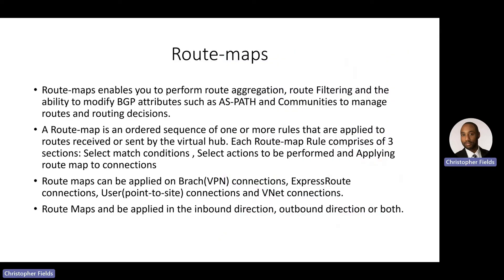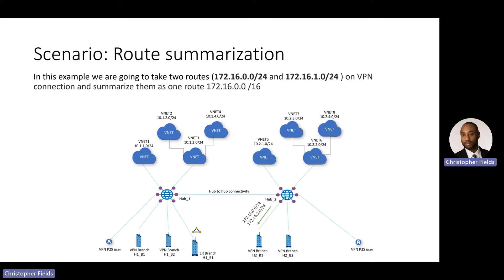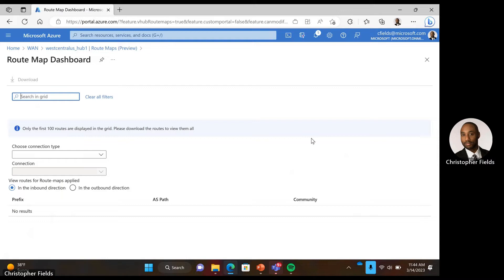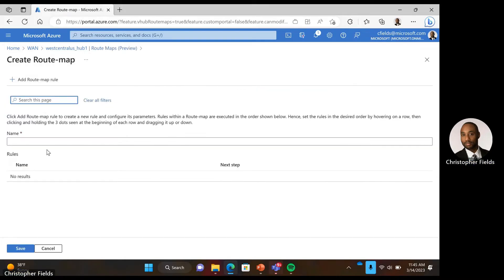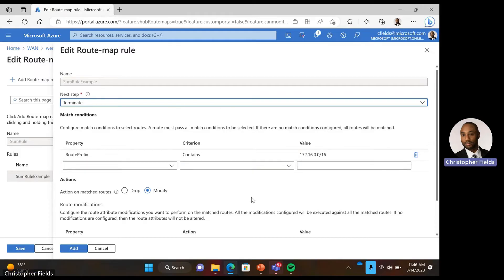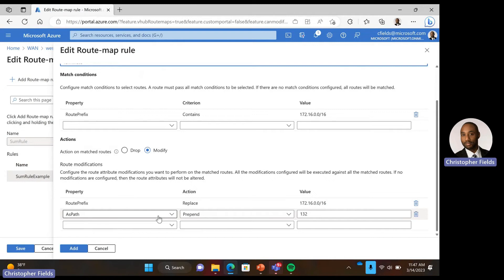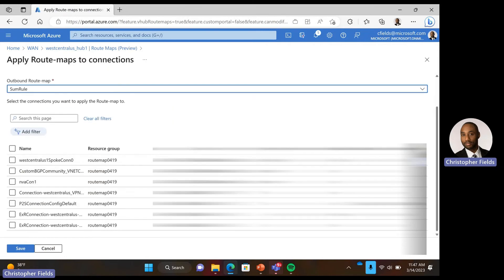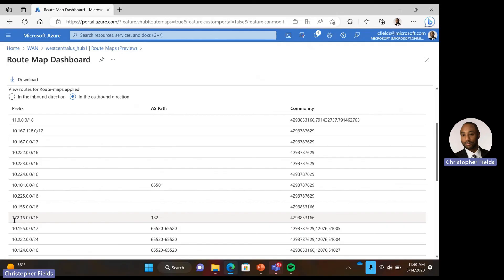How to Summarize Routes in Virtual WAN Using Route Maps (Public Preview)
This video gives an overview of the Route-Maps feature in Azure Virtual WAN and a tutorial showing how to use the Route-Maps feature to summarize routes.